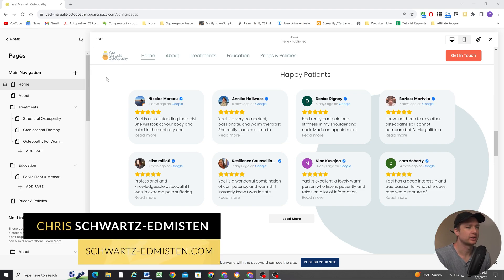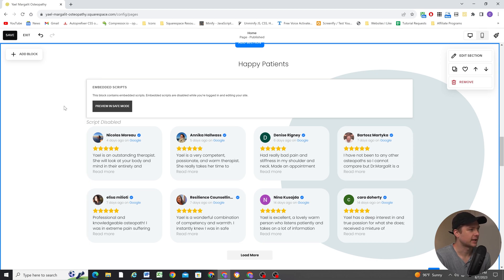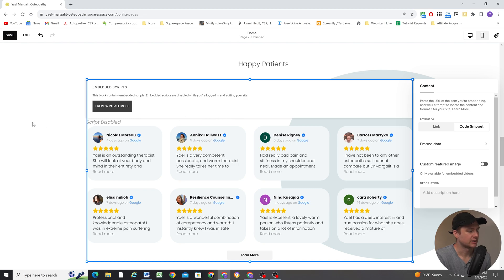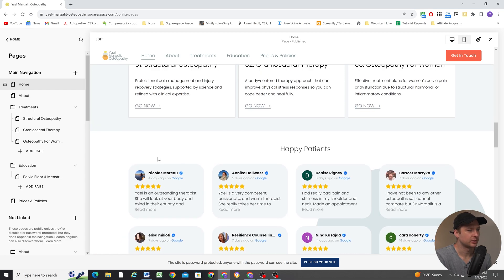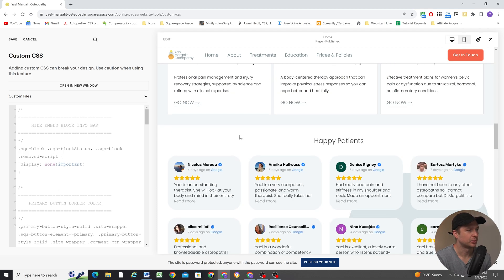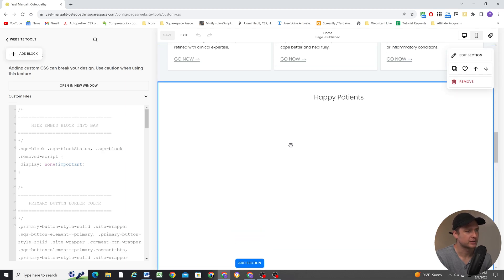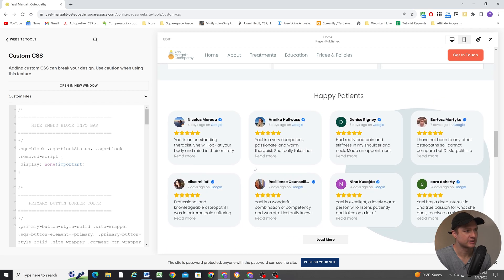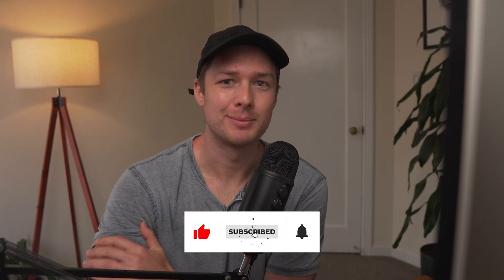Squarespace: Remove Extra Space Below Embeds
Squarespace: Remove Extra Space Below Embeds - In this video I show you how to remove the extra space that is added to embed and code blocks when you are embedding a 3rd party script on your Squarespace site.